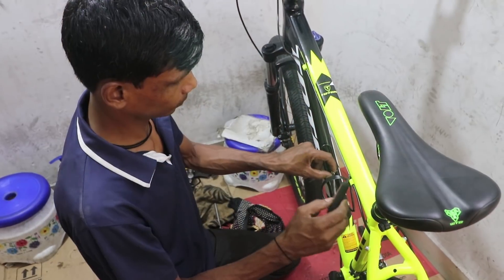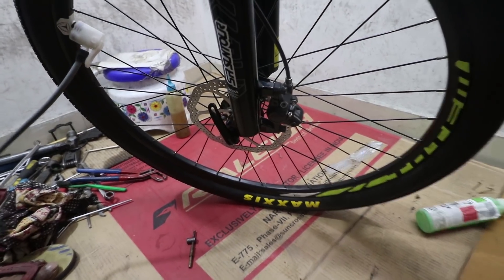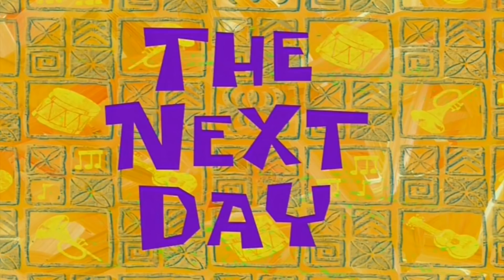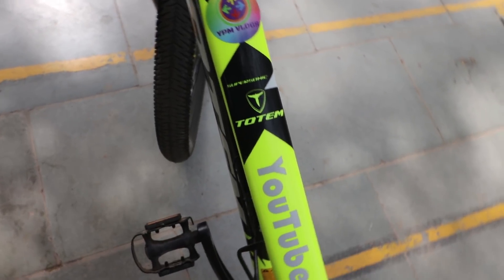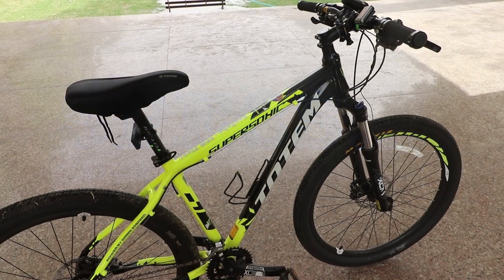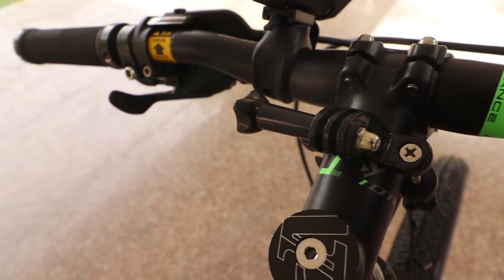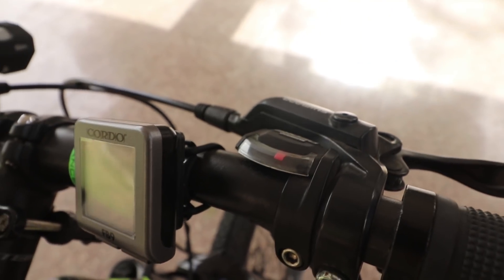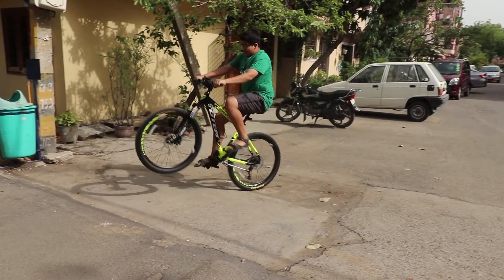I Bought A New Bicycle Again 😳 !! Best MTB Under Rs.30K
Hi,In this video I am going to show you My New Bicycle which I bought again and it is the best MTB Under Rs.30,000.Hope you like the video.Don't Forget To Subscribe !!